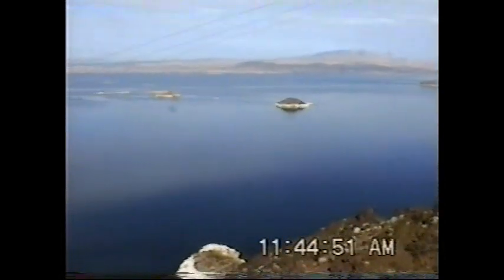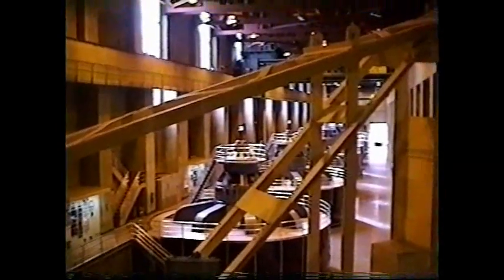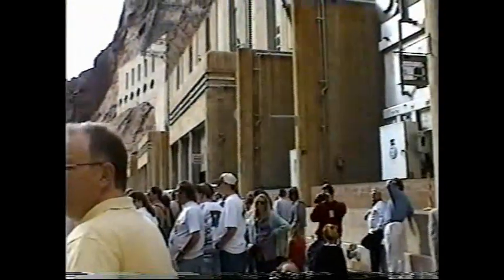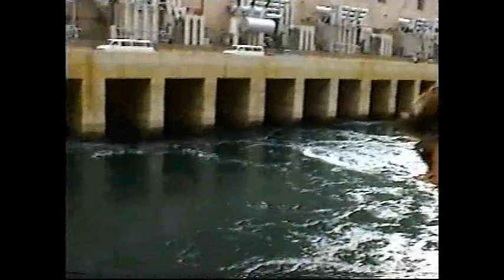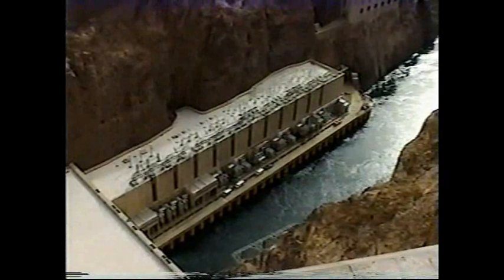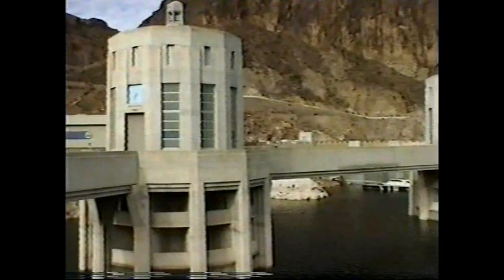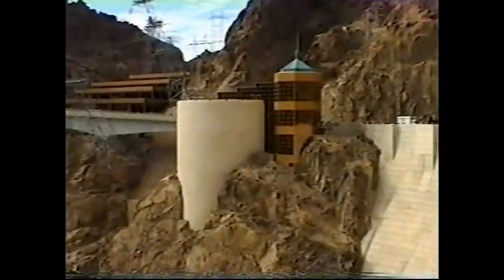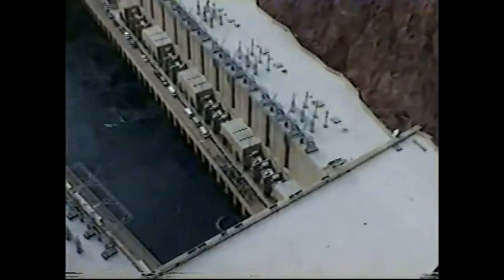Hoover Dam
Hoover Dam, also known as Boulder Dam, is a concrete arch-gravity dam in the Black Canyon of the Colorado River, on the border between the U.S. states of Arizona and Nevada. When completed in 1935, it was both the world's largest electric power producing facility and the world's largest concrete structure. It was surpassed in both respects by the Grand Coulee Dam in 1945. It is currently the world's 34th largest hydroelectric generating station.